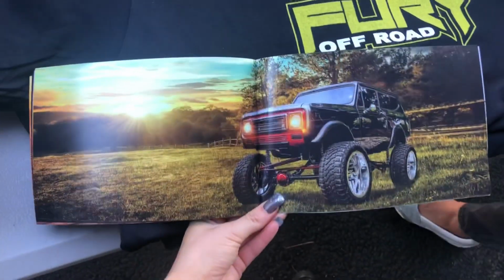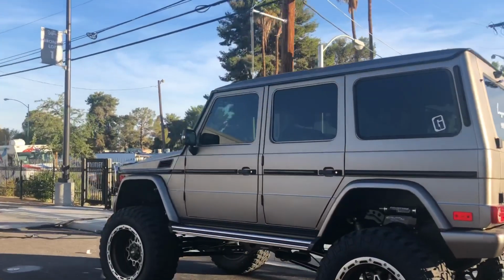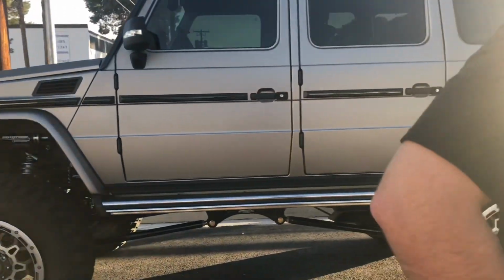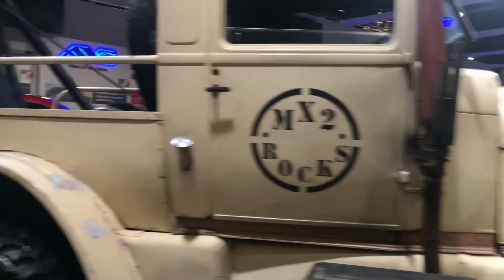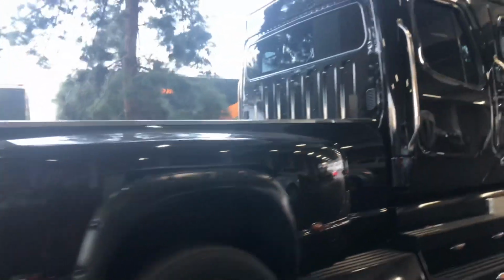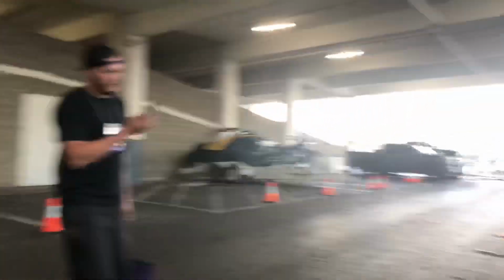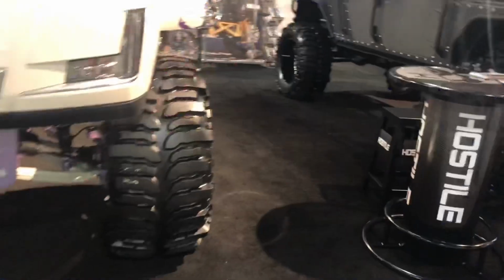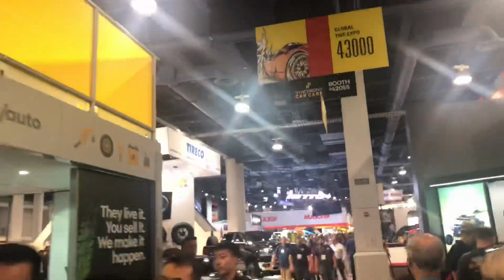SEMA 2018 Vlog #2